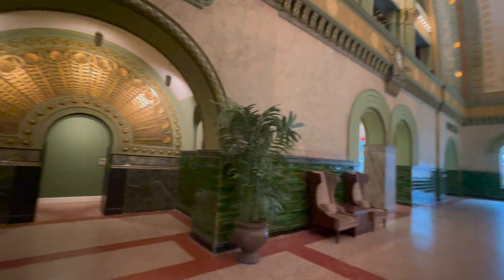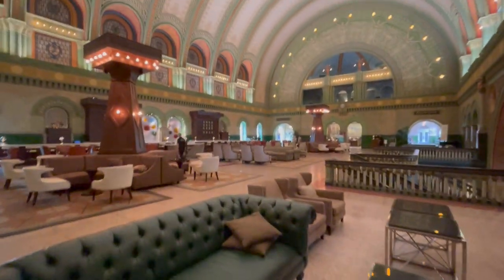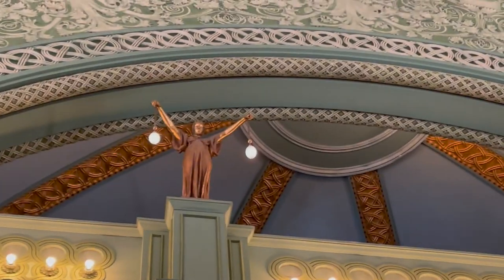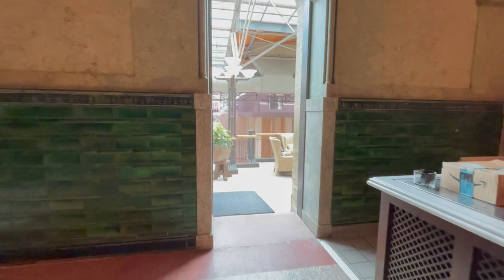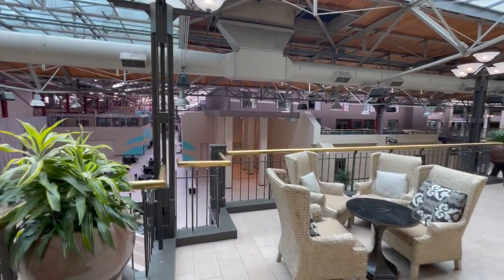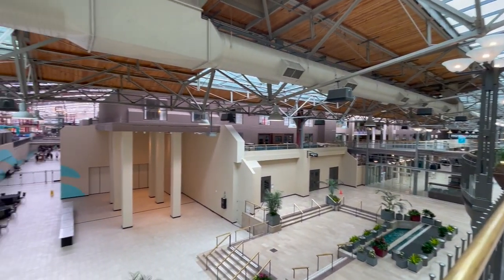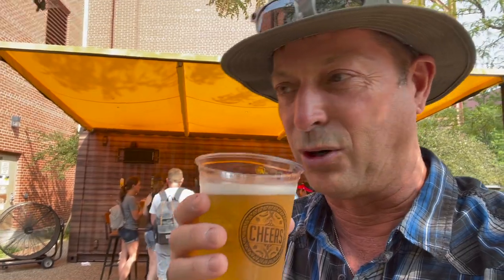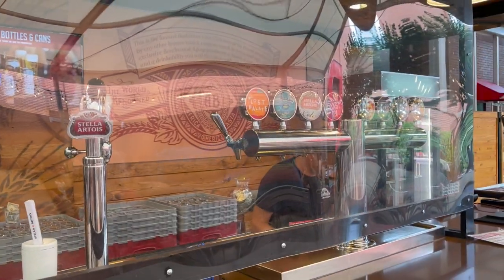THIS IS A 😳 MUSEUM❓Street Camping 🚐 in historic St. Louis, MO 🎇 Indoor Fireworks 🎇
Pressing pause on driving Route 66, Kyle and I spend a weekend having fun in St. Louis, at one time the 4th largest city in the country, until he departs back to Home Base Florida.

See the City Museum, an over the top art installation that you literally walk through. Kids and adults alike will marvel tucked into nook and cranny of this massive building.

You might be familiar with the "Fremont Experience" in downtown Las Vegas. How about seeing something just as cool on the ceiling of a hotel lobby that was once a train station?! Indoor fireworks!

Overnight camp at a Harvest Host brewery on Route 66, and street "camp" in the historic Victorian era Soulard neighborhood.

See a stunning cathedral near Soulard that had its cornerstone laid in 1867.

Finish things off with a cold beer after touring Budweiser brewery. You might be surprised about a little known fact about the popular Belgium beer, Stella Attrois.

📅  CHANNEL EVENTS  📅
ROUNDUP, meet for a few hours
CARAVAN, travel together through various points-of-interest
VANBOREE, camp out together in our vans

New video each week about vanlife​, RV lifestyle, van tours & travel.
What's Up Wednesday?! on YouTube LIVE is our weekly vanlife RV show with Guests and RV content.

🚐  ABOUT  🚐
My name is Scott. Since February 2019, I have lived full-time in and worked a corporate job from my Winnebago Travato GL, a 21' Class B RV camper van built on a Ram Promaster chassis. I exited Corporate life and now run my RV Brand & YouTube business full-time from my RV

You will learn about the PLACES we go, the PEOPLE we meet, and the VANLIFE RV LIFESTYLE​ in my Travato as I roam around North America. My goal is to inspire others to more quickly achieve their RV travel dreams!

Our in-person events (Roundups, Caravans, and Vanborees) are about building fellowship of the vanlife RV​ lifestyle.

Together, we LEARN, we SHARE, and YOU DECIDE what is the best way for you to RV.